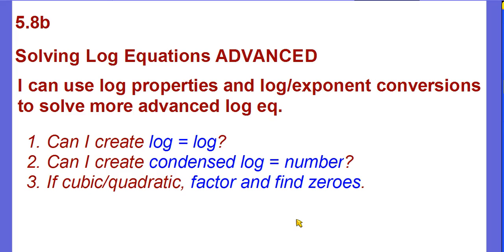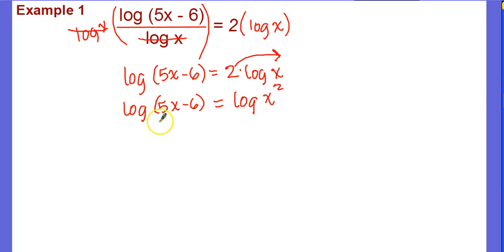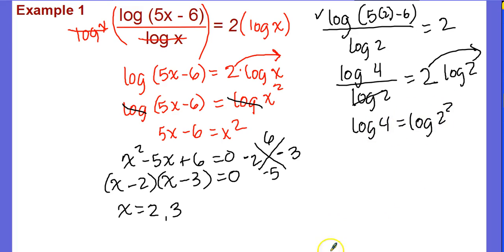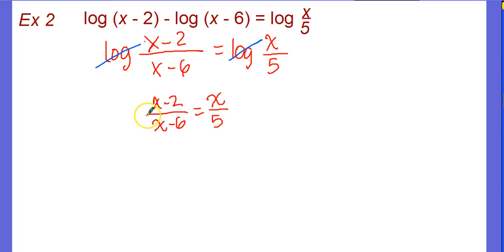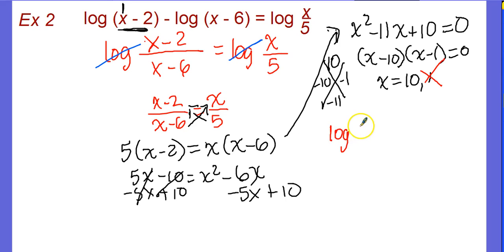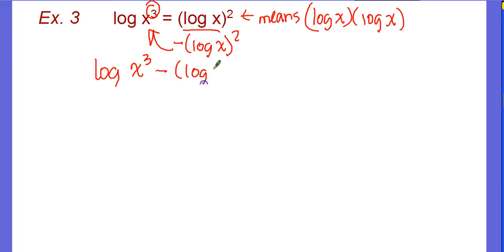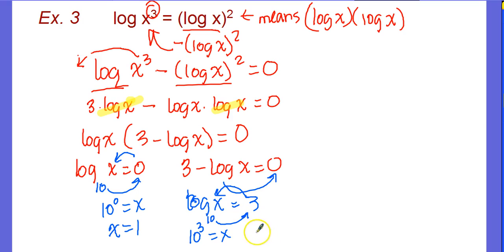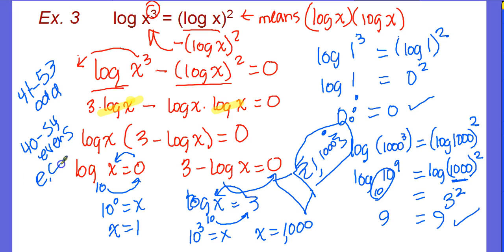5.8b Solving log equations advanced